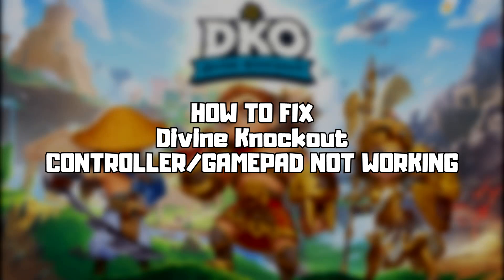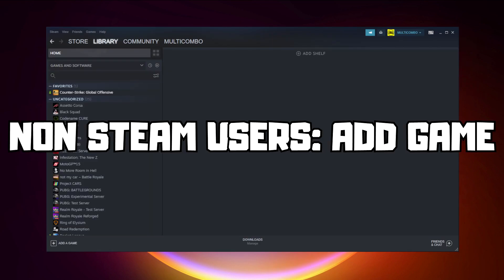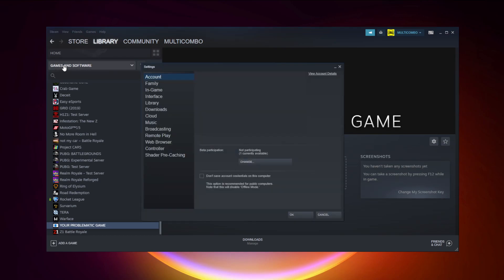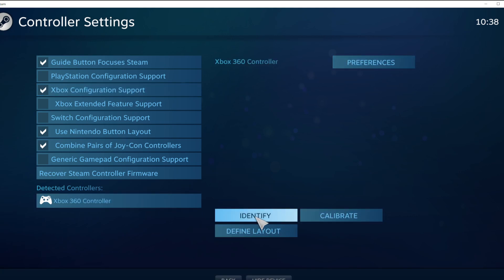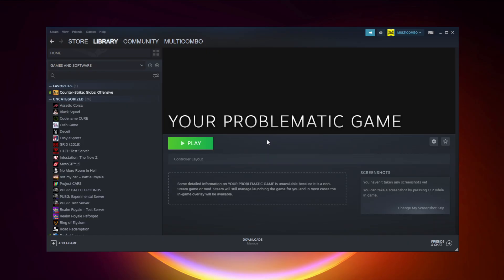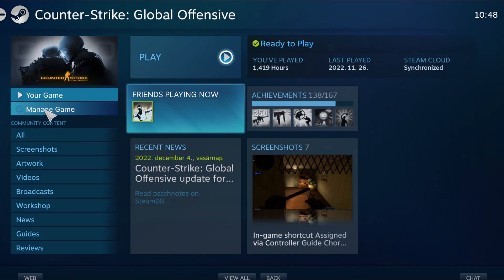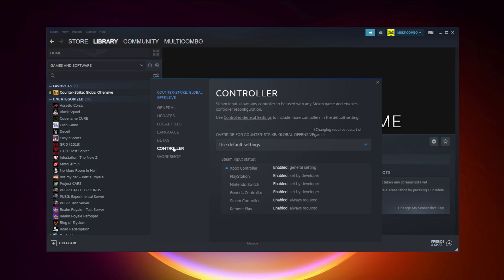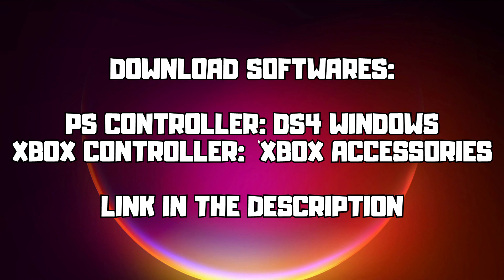How to FIX Divine Knockout Controller/Gamepad Not Working on PC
In this video I am going to show How to FIX Divine Knockout Controller/Gamepad Not Working on PC

🖥️ PC Specs:
CPU: Intel Core i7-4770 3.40GHz
Memory: 16GB HyperX DDR3
HDD: Toshiba 1TB
SSD: Kingston 240GB
Graphics Card: ASUS GeForce RTX 3060 12GB GDDR6
Operating System: Windows 10/11